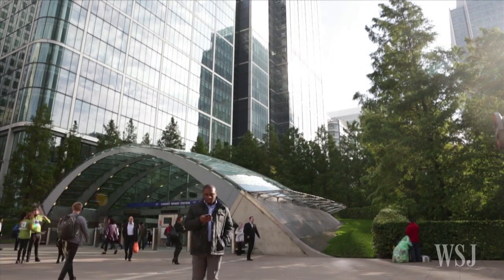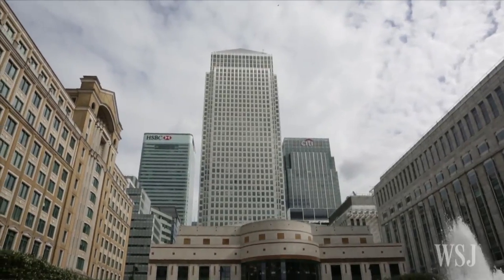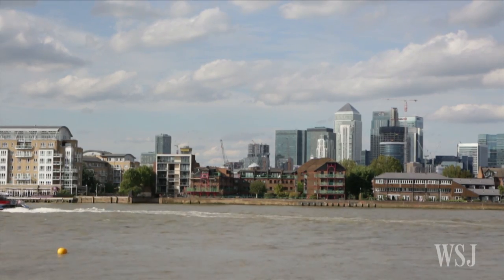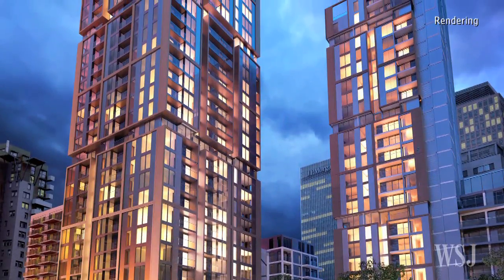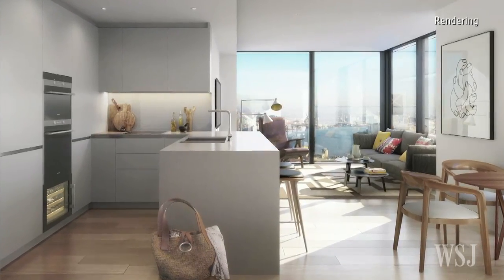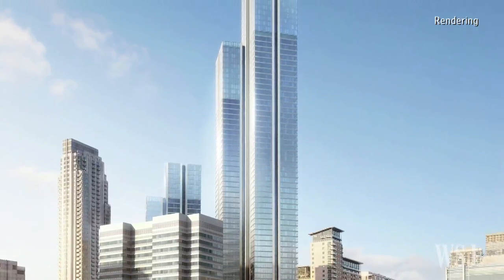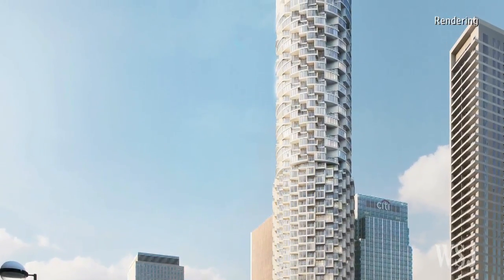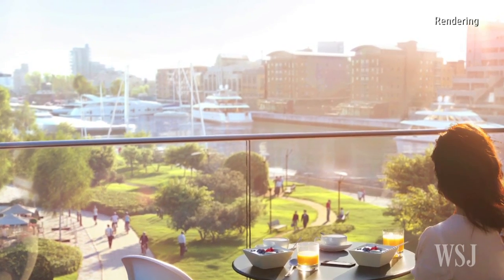Canary Wharf Thriving Post-Transformation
Once acres of deserted dockland, London's Canary Wharf is now home to blue-chip financial companies, high-end hotels, shops, restaurants and, increasingly, luxury real estate. Photo: Ben Mostyn for The Wall Street Journal